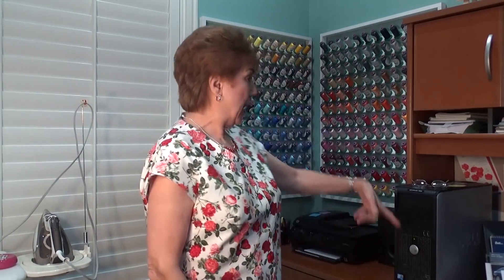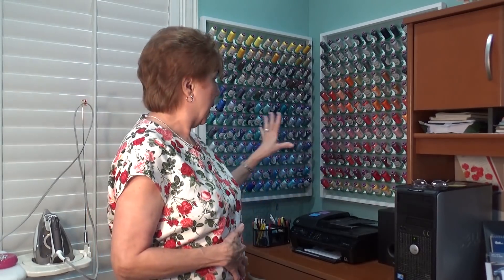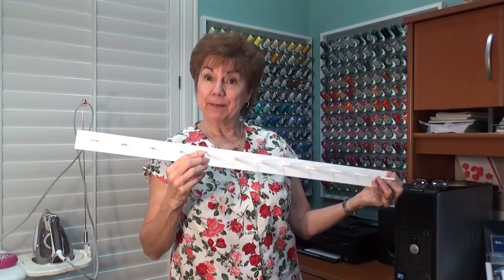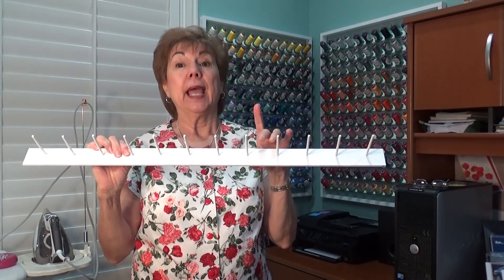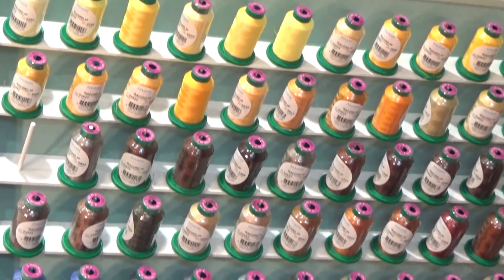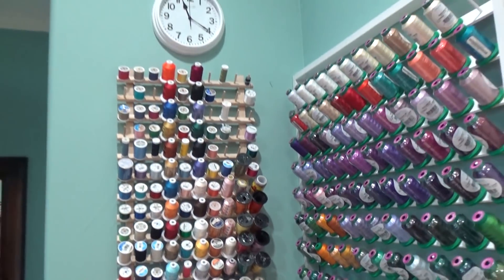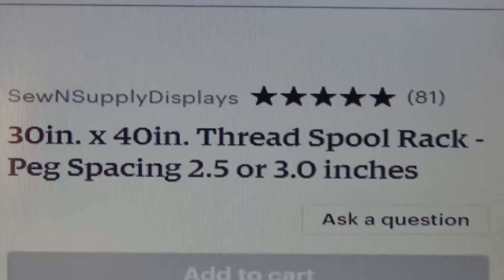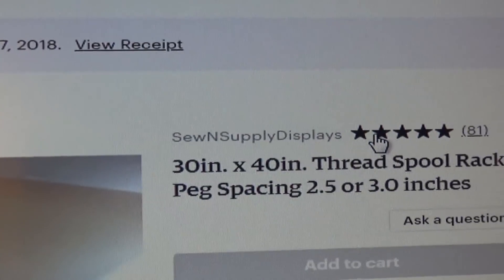Thread Racks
Large thread racks I purchased from SewNSupplyDisplays at ETSY.